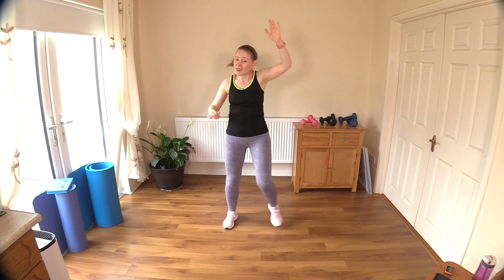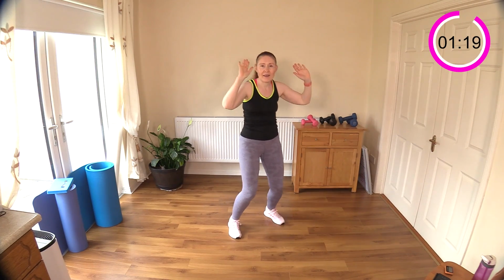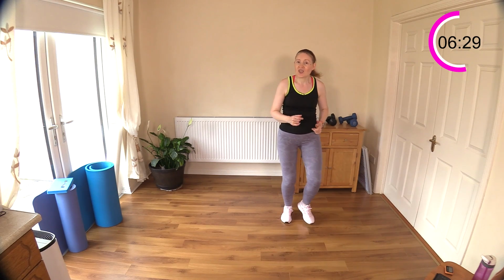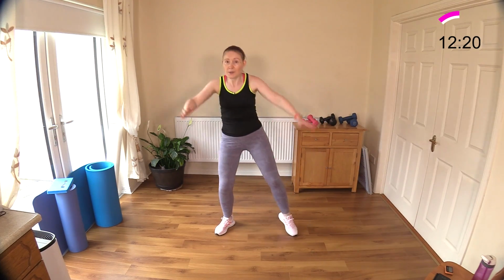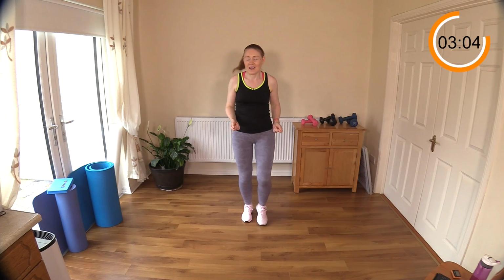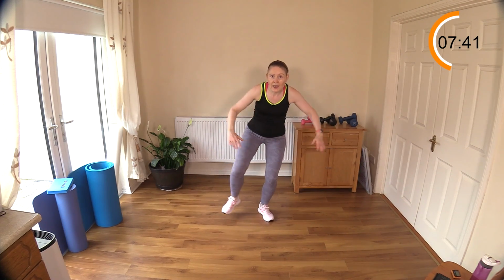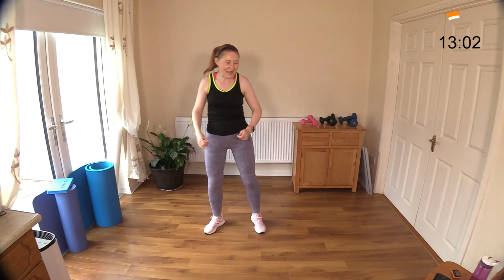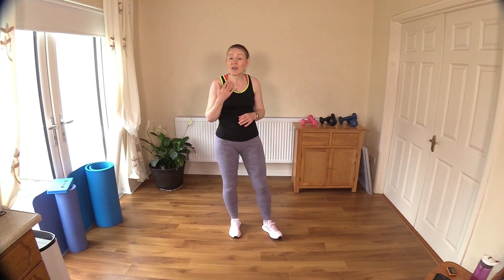35 MINUTE WALKING WORKOUT FOR WEIGHT LOSS | DROP A DRESS SIZE ! | WOMEN OVER 50 | Lively Ladies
35 MINUTE WALKING WORKOUT FOR WEIGHT LOSS | DROP A DRESS SIZE ! | WOMEN OVER 50 | Lively Ladies

Why not enjoy yourself & join me here today for my 35 Minute Walking Workout For Weight Loss ! I have included Simple and Fun Exercises that will get you up and moving and also help to increase your step count for the day ! Combining a healthy balanced nutrition plan with lots of Single Ingredient Foods, along with being consistent with your Exercise Schedule, will help you to lose weight & keep it off ! These Low Impact Walk At Home Exercises have been specifically designed by Lively Ladies for Women Over 50.

I hope you enjoy these low impact walk at home exercises. Please let me know how you get on in the comments below. I'm always interested to get your feedback & I will respond to all questions.